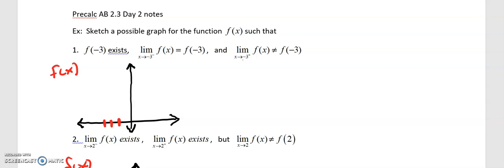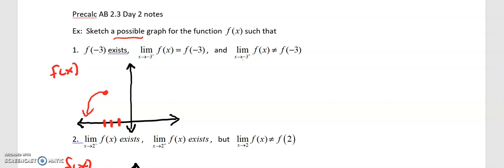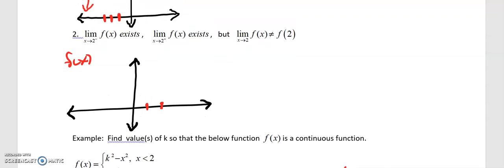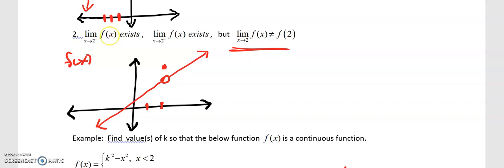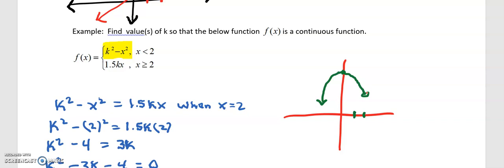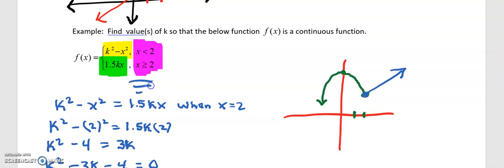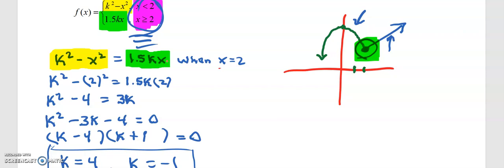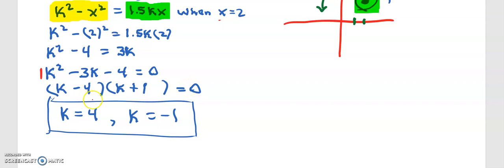Precalc AB 2 3 Day 2 Video Notes